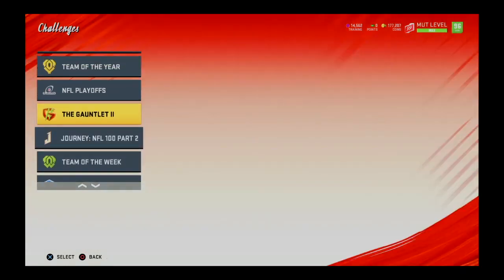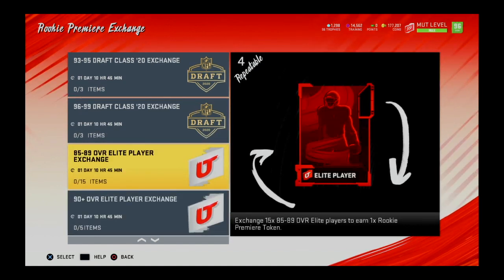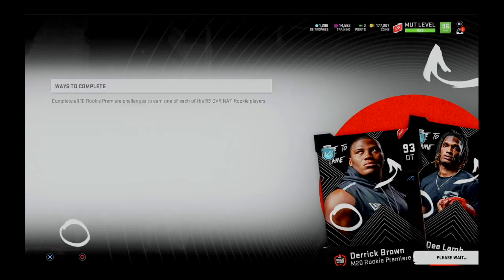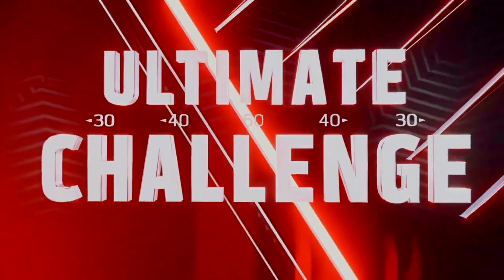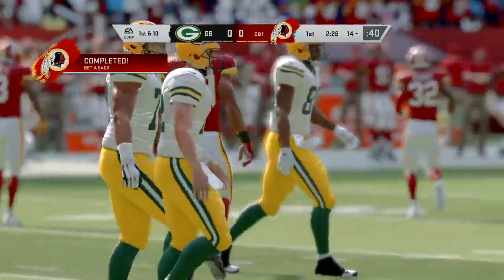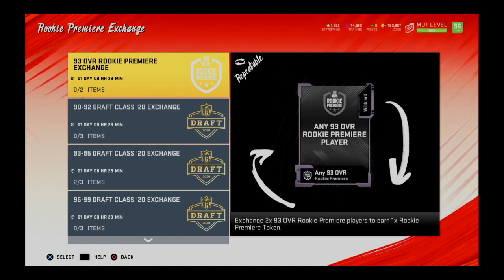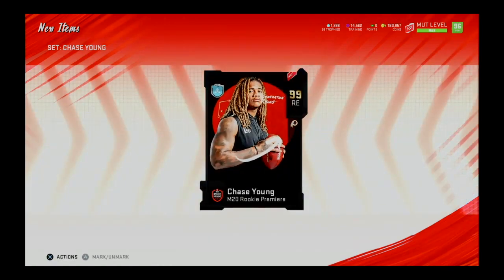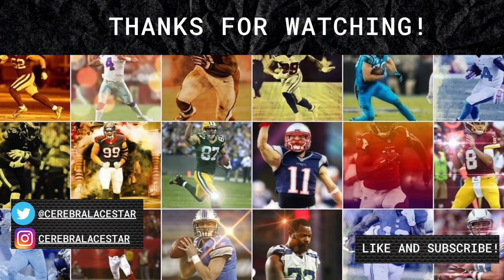Madden 20 Ultimate Team - Get Your FREE Rookie Premiere Player Today!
In today's Madden 20 ultimate team gameplay, I will show you how to get your FREE Rookie Premiere player today!

PS4: cerebralacestar

madden 20 ultimate team free rookie premiere player
madden 20 ultimate team rookie premiere
madden 20 ultimate team
madden 20 free rookie premiere players
madden 20
madden 20 money plays
mut 20
mut
madden 20 online gameplay
how to play madden 20
how to read a defense in madden
win more games madden 20
madden 20 ultimate team packs
madden 20 ultimate team free packs
madden 20 ultimate team pack opening
madden 20 ultimate team coin method
EASports
Top100
Football
cerebralacestar
cerebralace
ace
acestar
Patriots
Packers
Cowboys
Chiefs
49ers
Ravens
Titans
Seahawks
Snappers
Florida Keys
Dot City
Record Breakers
Stretch
inside zone
gun ace slot offset
offense
defense
lockdown defense
shutdown defense
best defense
best offense
cover 4
cover 2
man blitz
zone blitz
Best Madden Team
Regs
Madden Player
Madden 20 Gameplay
Best Madden Game
Best Play in Madden
Best Madden Playbook
Madden Madden 20
Madden 20
Regs
Ultimate Team
Wins
Losses
Patriots Offensive Playbook
Patriots Defense Playbook